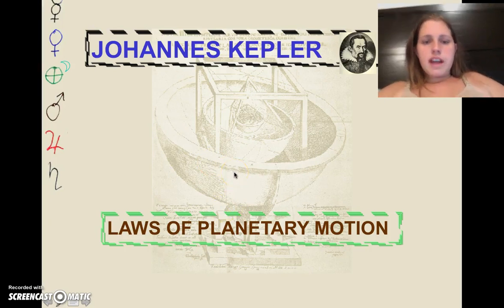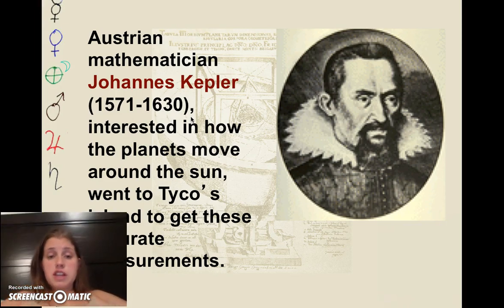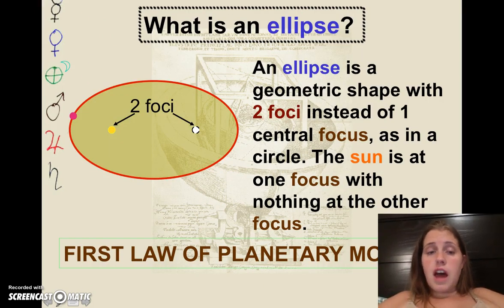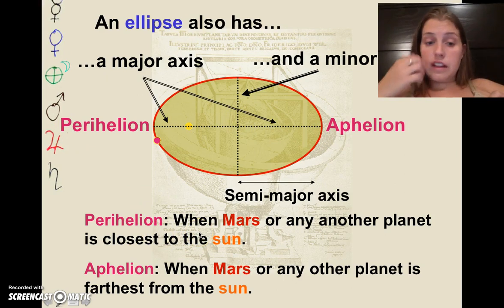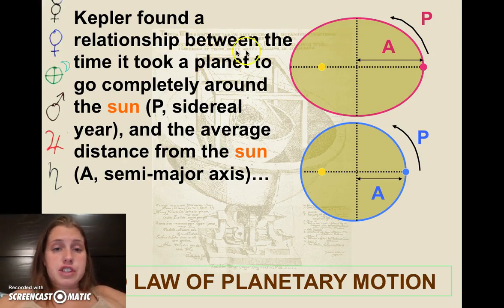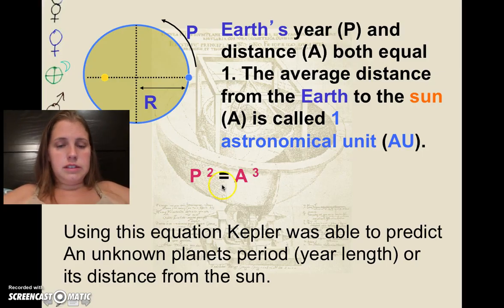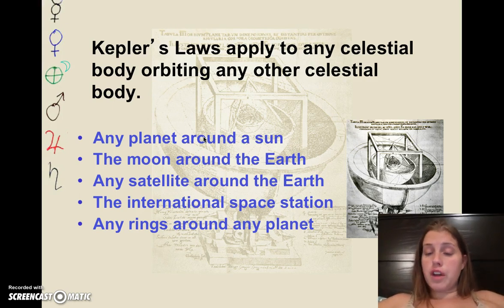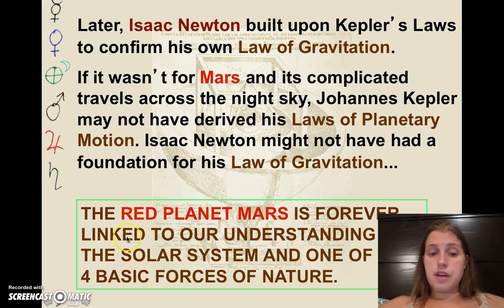Keplers Laws of Motion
Watch and take notes on PAGE 32 in your SIN.